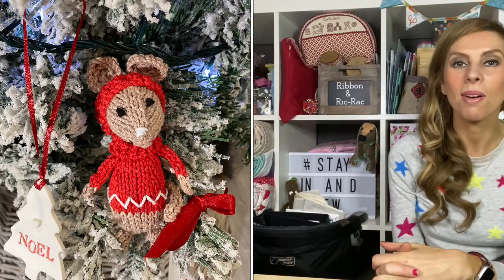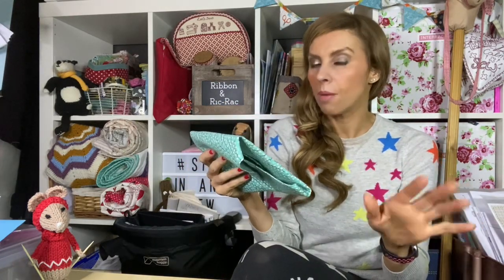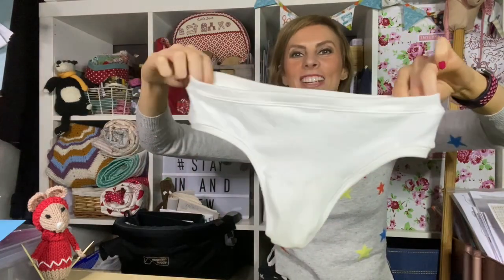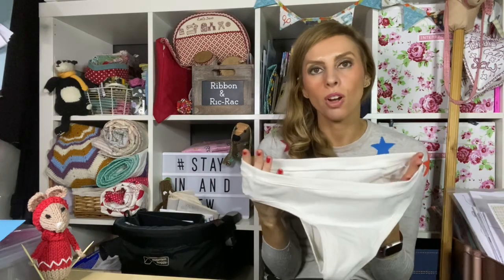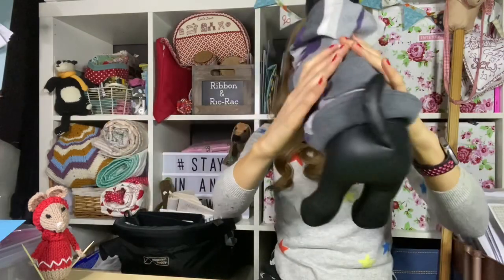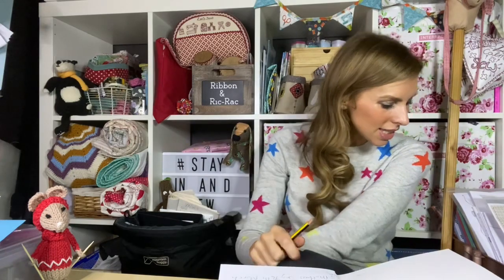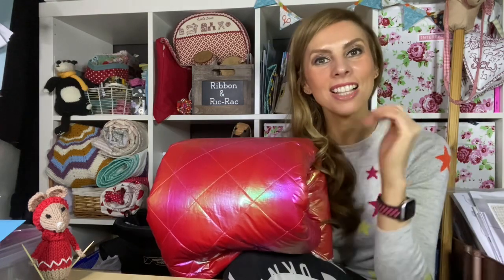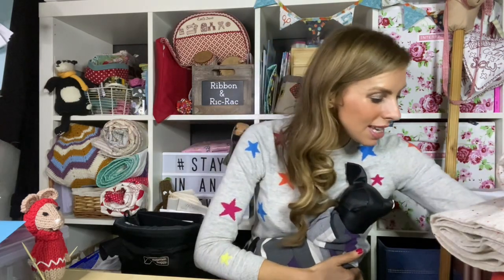Sewing makes, plans and buys 6th January 2021